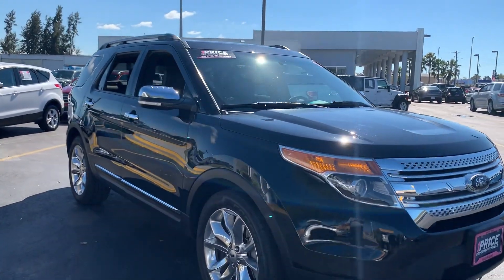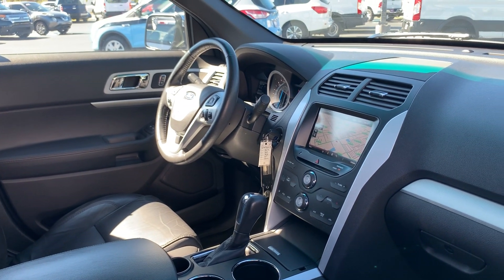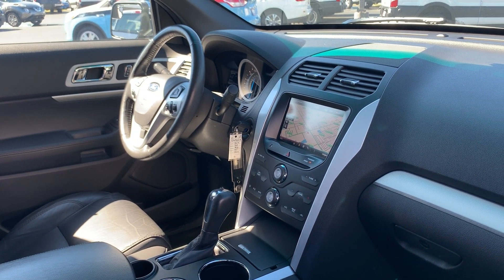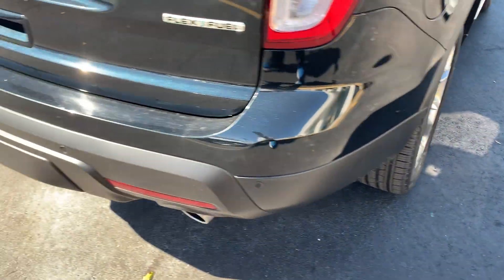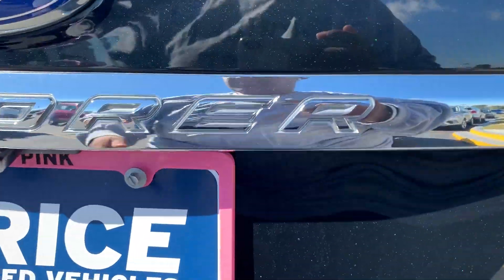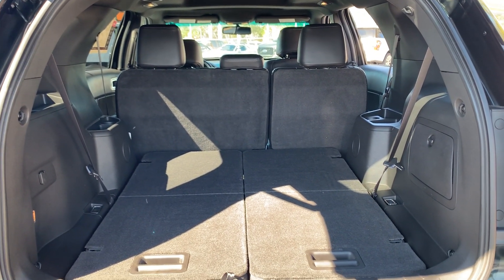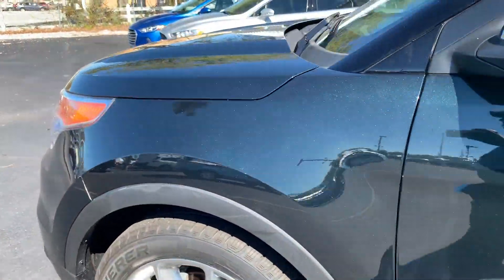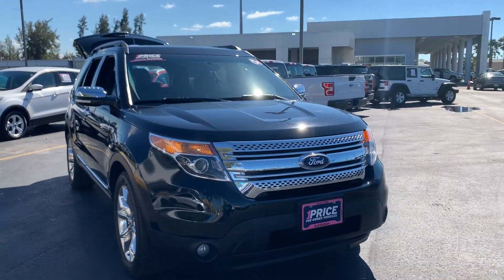2014 Ford Explorer XLT Sport Utility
5325 14th St W,
Stock # EGB51213